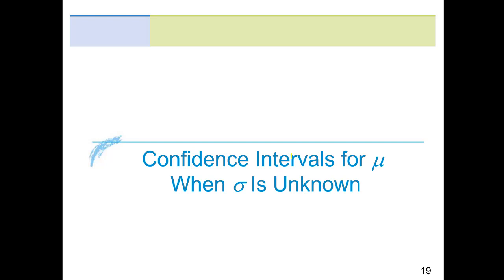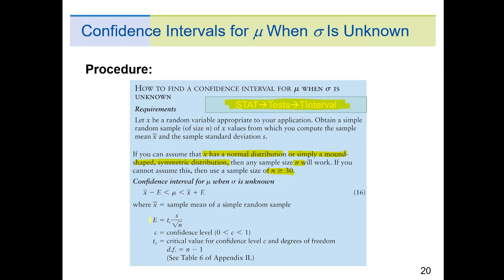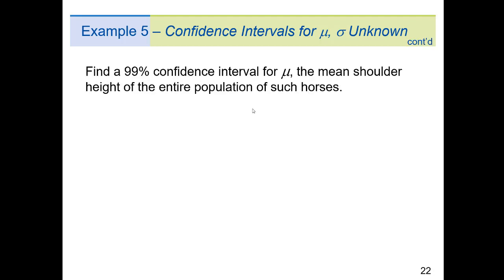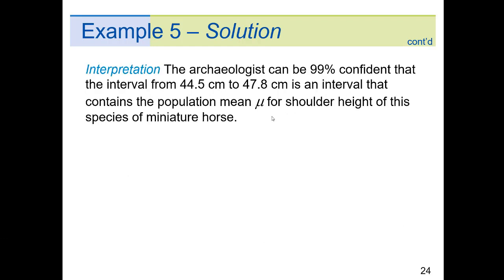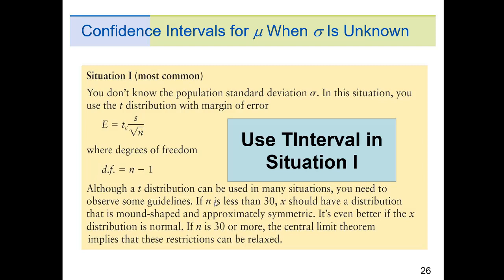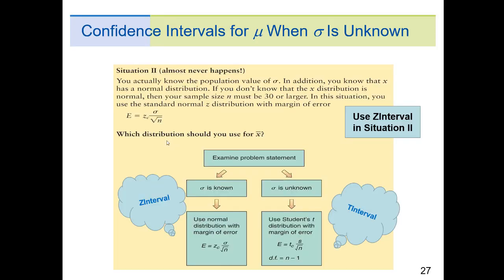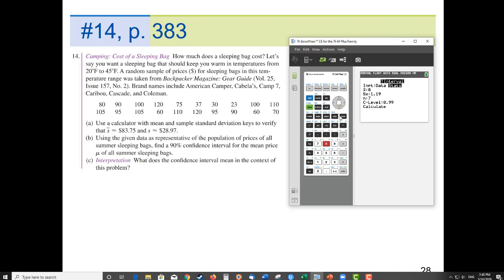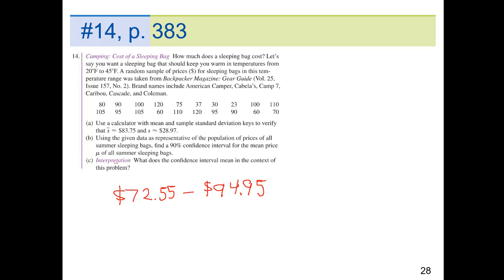Stats 7 2 Part 2